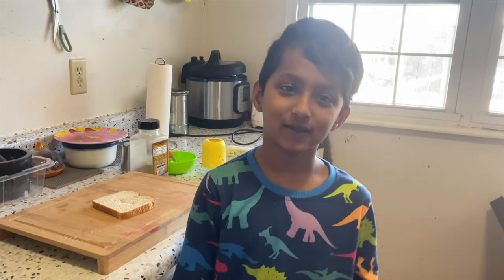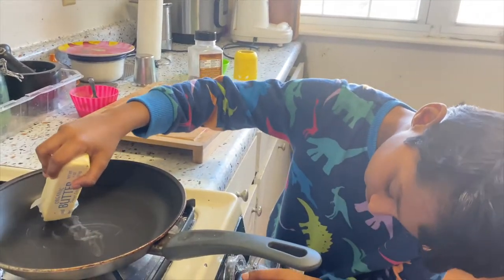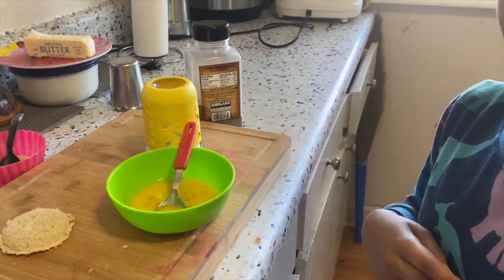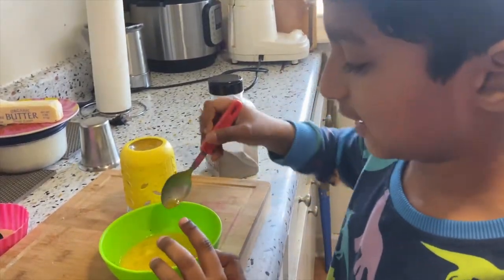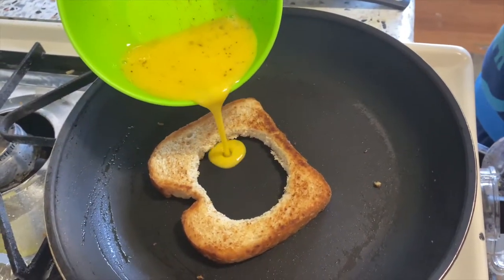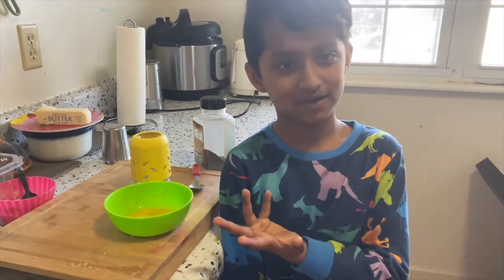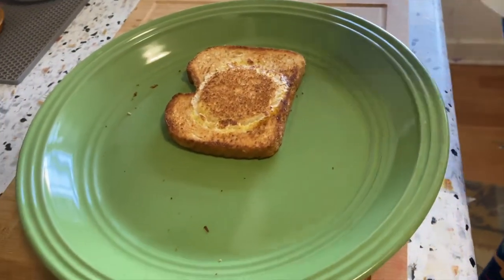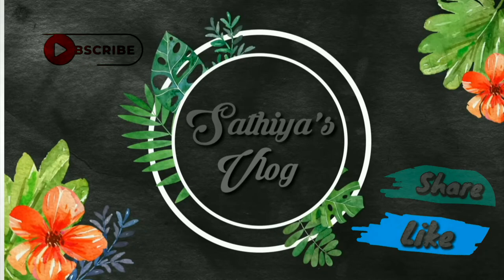Athvik is Making Bread Omelet || Easy Breakfast Recipe || Snack Item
Thank You for your support & Keep Supporting me!